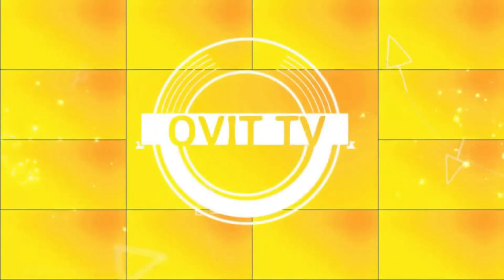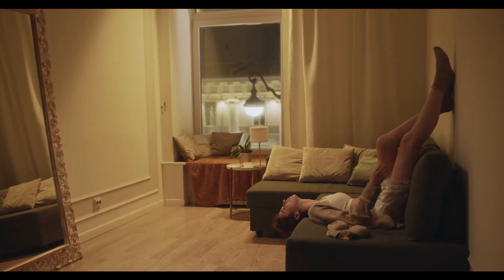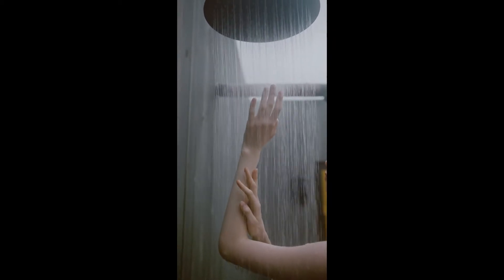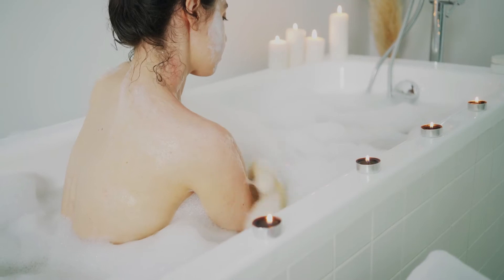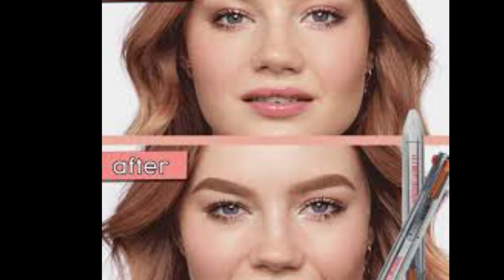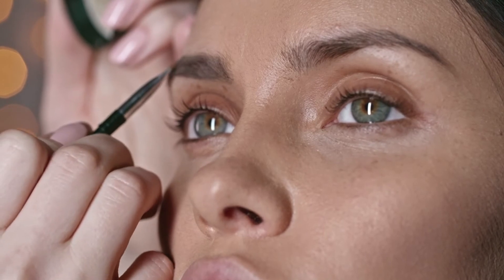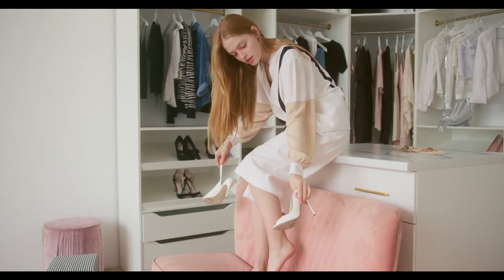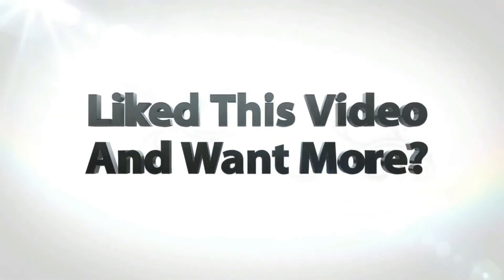How to look like you got a full night's sleep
ways to look like you got a great night sleep -